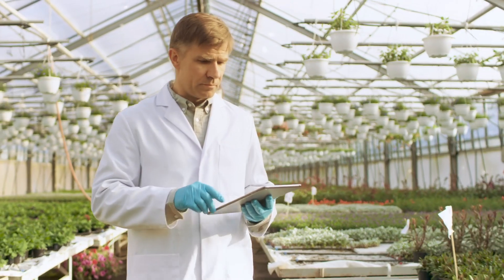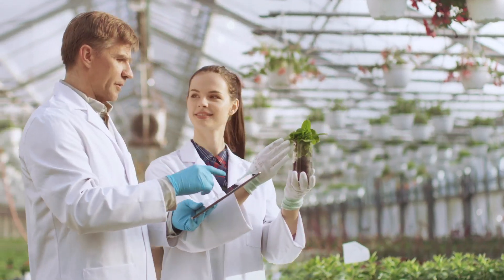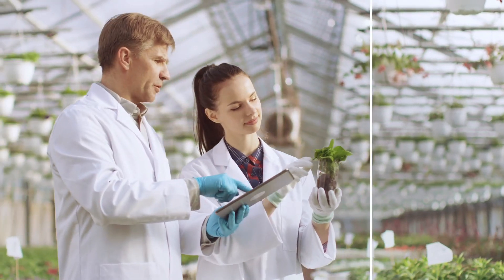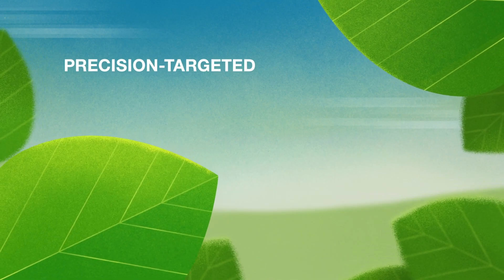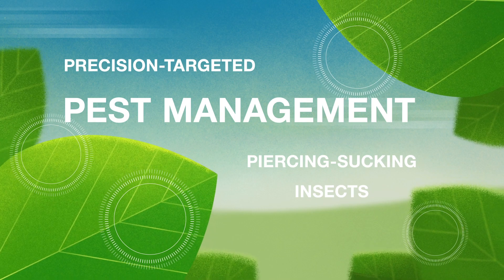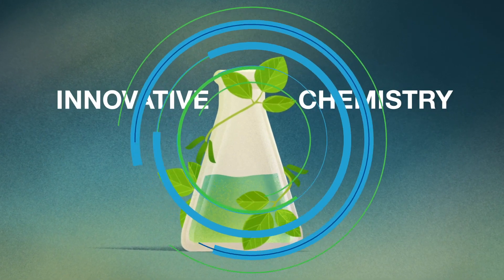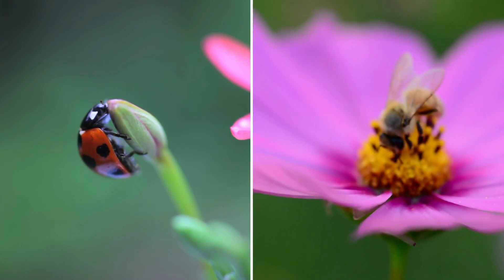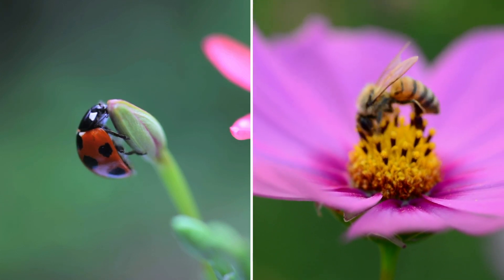Introducing Ventigra® Insecticide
From commercial greenhouse and nursery ornamental production to landscaping sites —the damage piercing-sucking insects can inflict on plants affects beauty as much as the bottom line. You need the most advanced, leading-edge tools to combat resistance while allowing beneficials to thrive. Ventigra™ insecticide gives you the powerful and precise pest management solution you need to do just that.